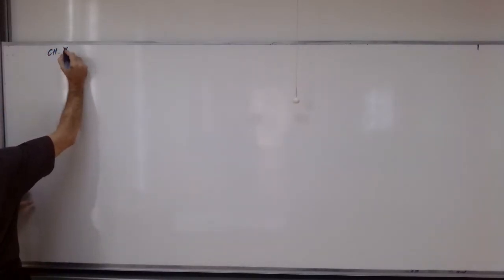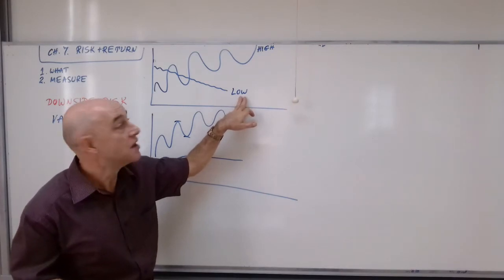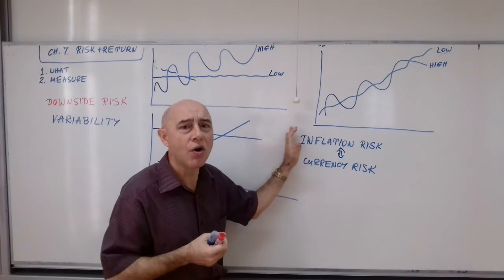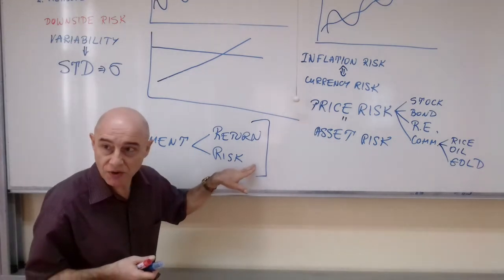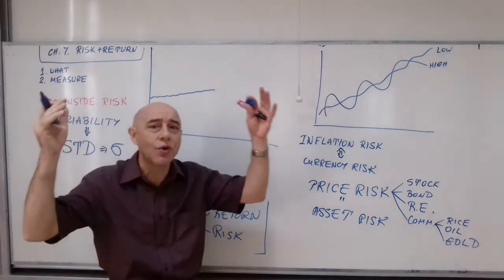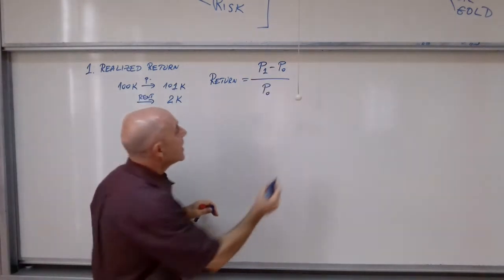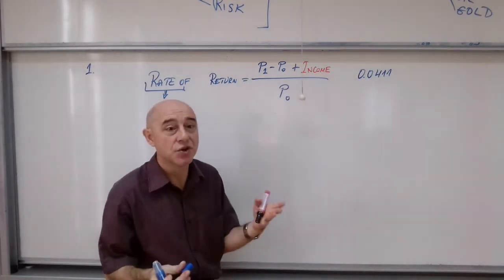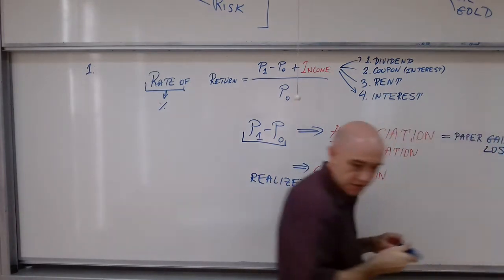Financial Management - Lecture 18 HD